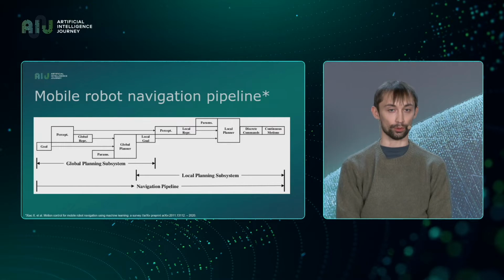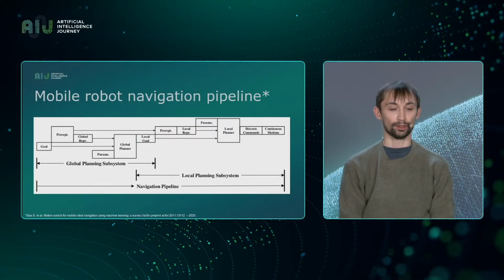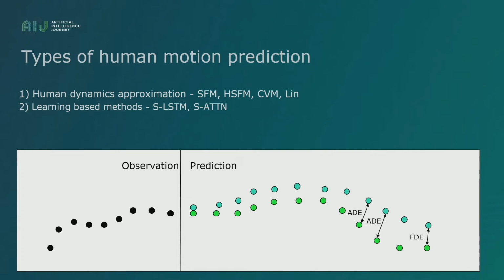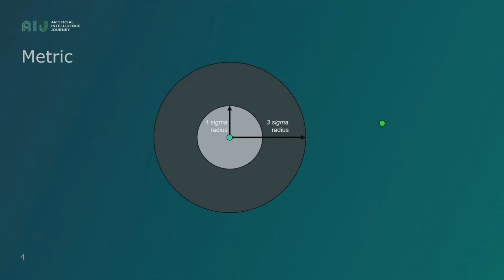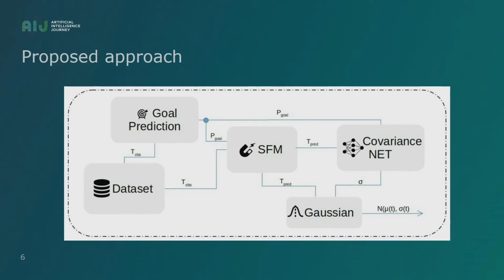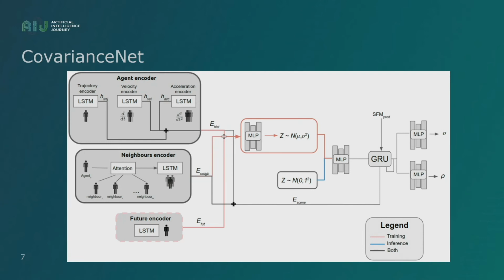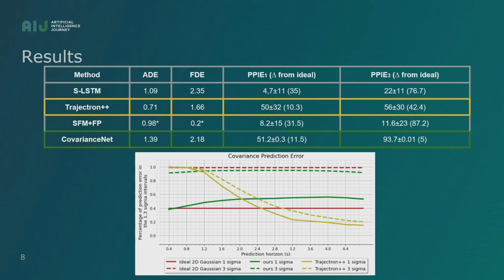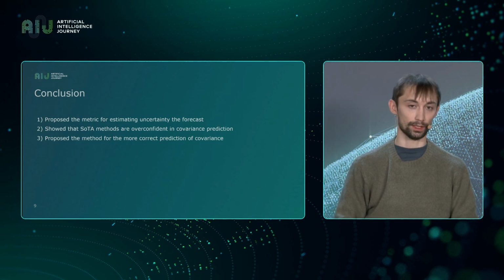10.11.2021 // AIJ // CovarianceNet: Conditional Generative Model. Aleksandr Gamayunov, Sber